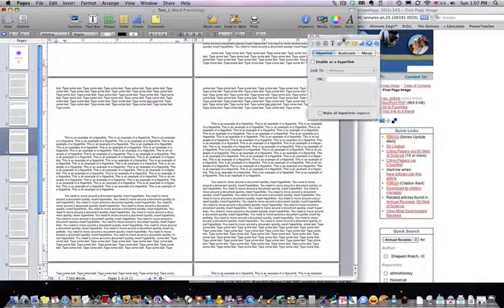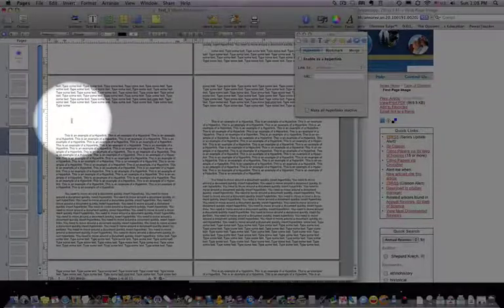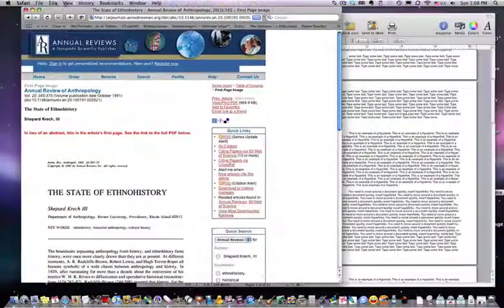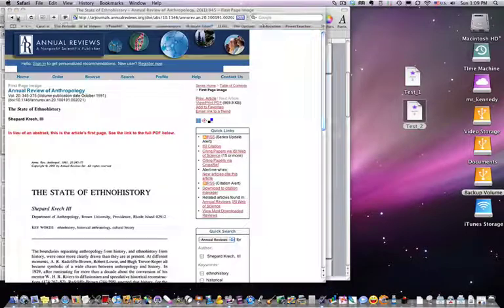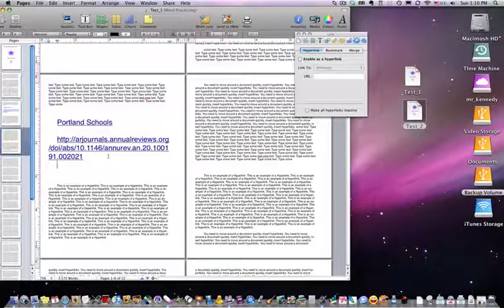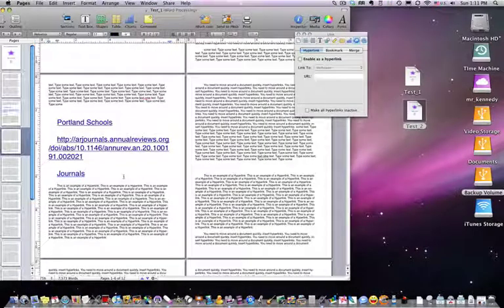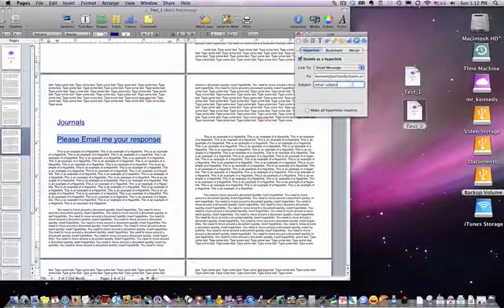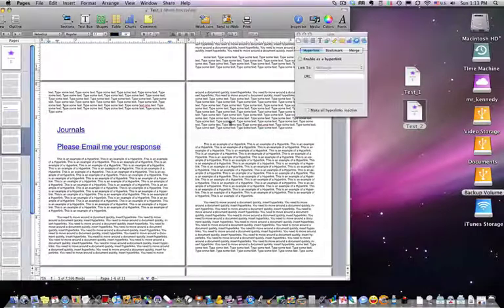Links Inspector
iWork Pages Inspector Tutorial